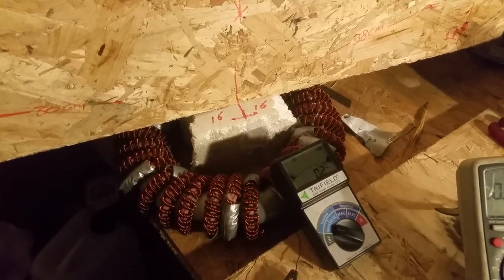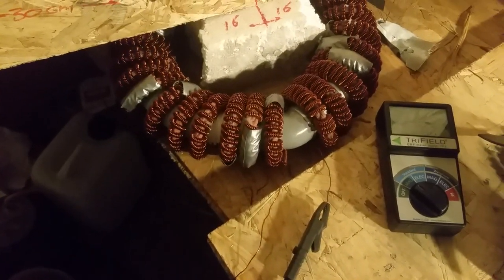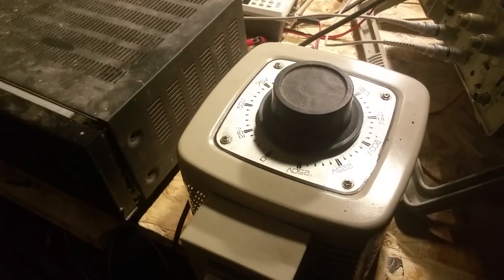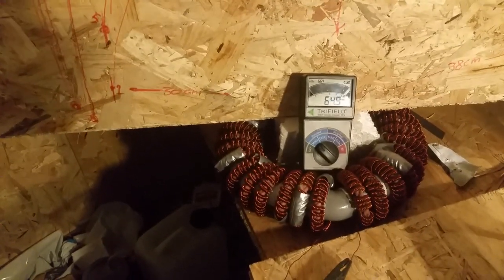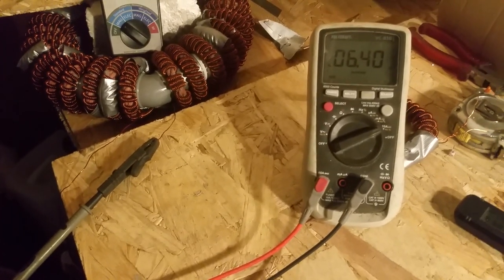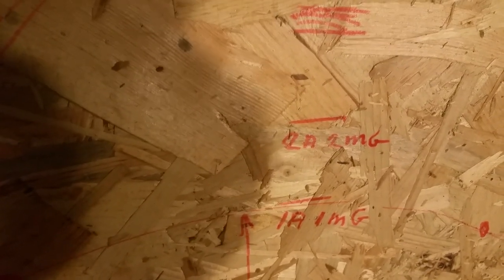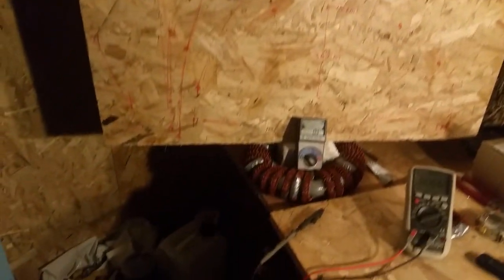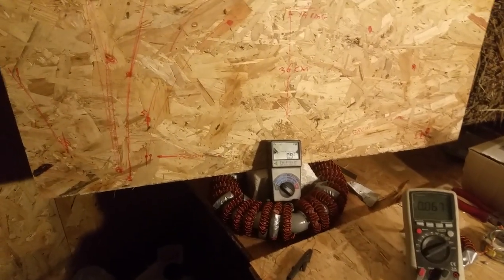O-Day - Henk Jurrien does more magnetic field shape assessment of his Super-Super-Tor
MFMP collaborator Henk Jurrien's assessment of magnetic field around his LLLR 1,2,3,4 - tor and finds it is skewed by metal sheet roofing.

UPDATE: Post test he moved it to a location where there was no metal sheet roofing and the field became more spheroid.

Next steps,
- have boards on either side and do a full field map

BANK: HSBC
Branch Address: 153 North Street Brighton, East Sussex, BN1 1SW
Account Name: Quantum Heat C.I.C
Sort Code: 40-14-03
Acc No.: 12631571
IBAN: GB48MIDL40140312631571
SWIFTBIC: MIDLGB22